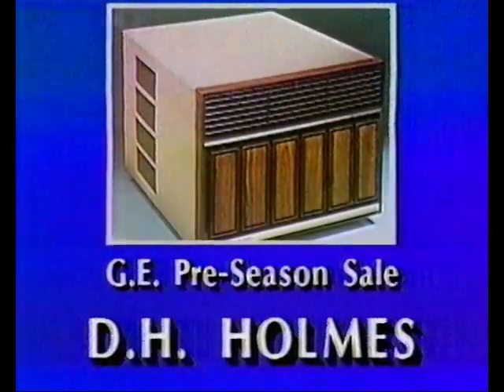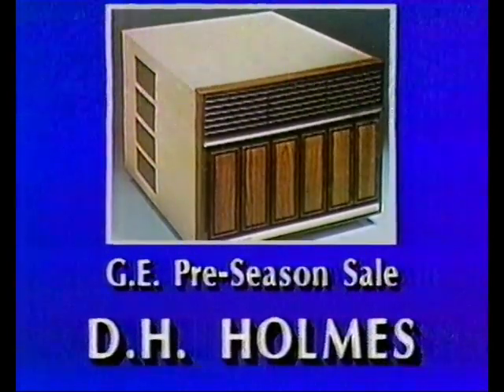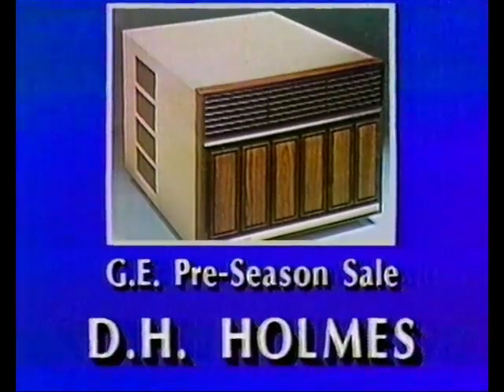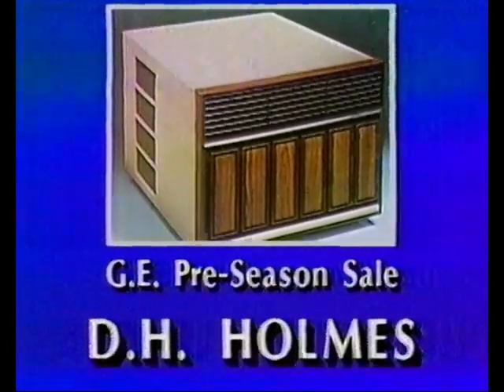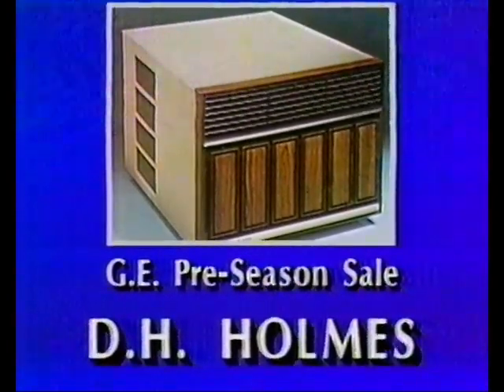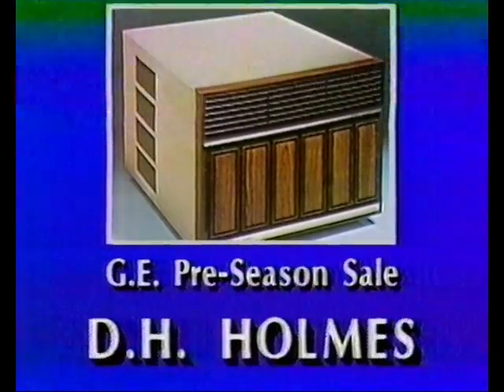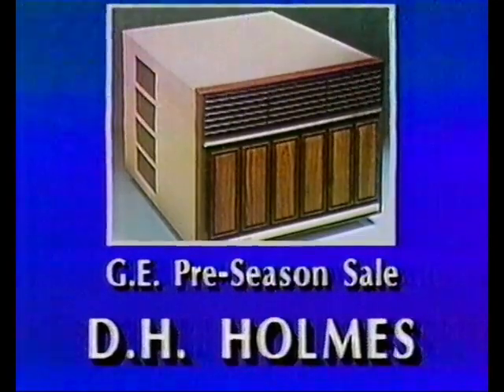D.H. Holmes G.E. Pre-Season Air Conditioner Sale Commercial - 1980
It's just a picture of an air conditioner while some guy talks about air conditioners lol